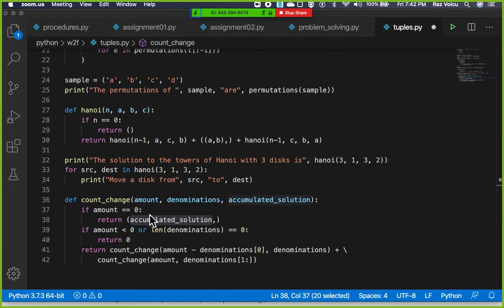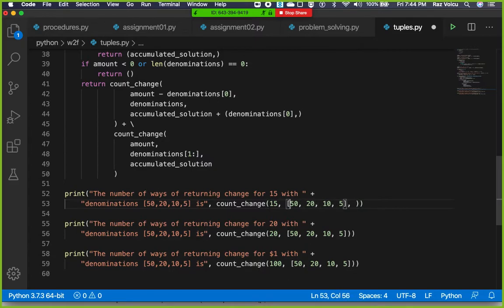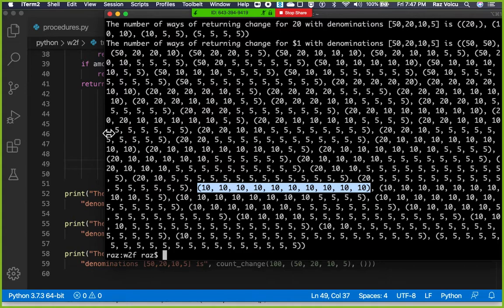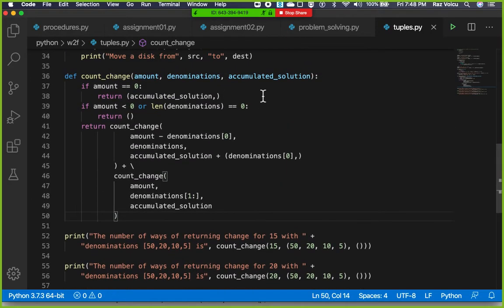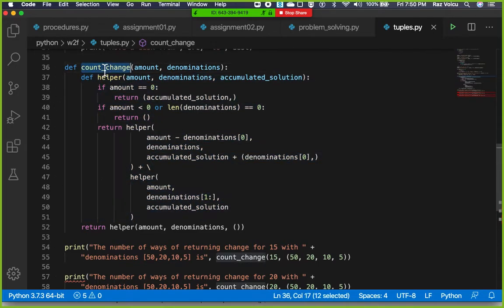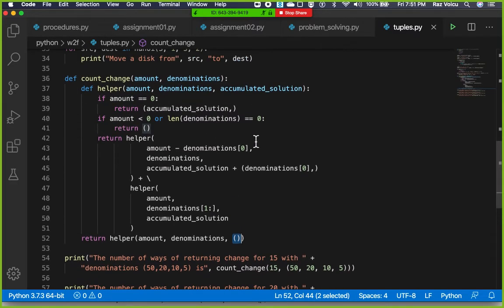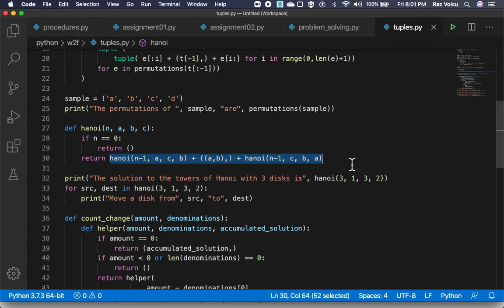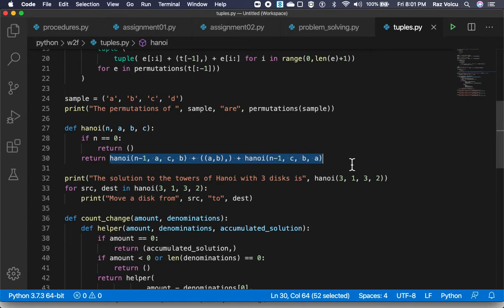Python 2020 2 w2f part2